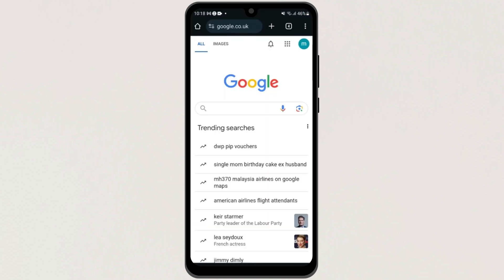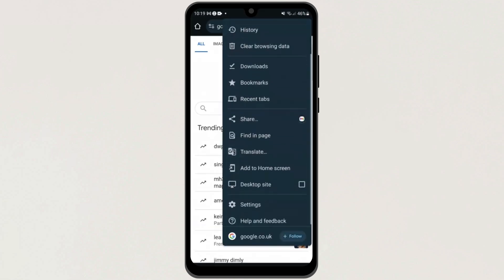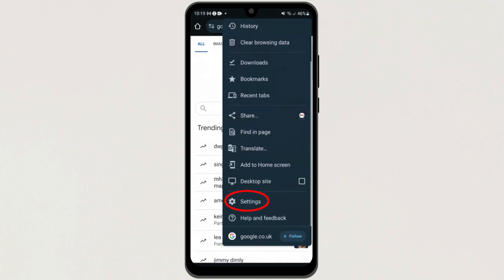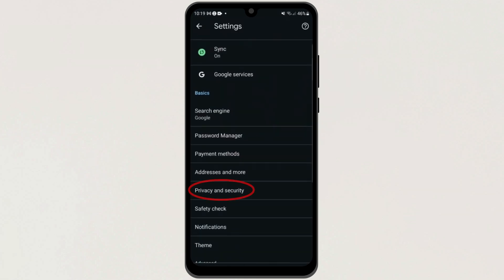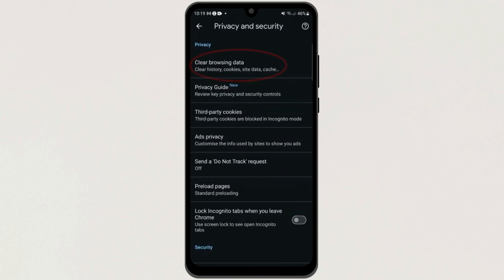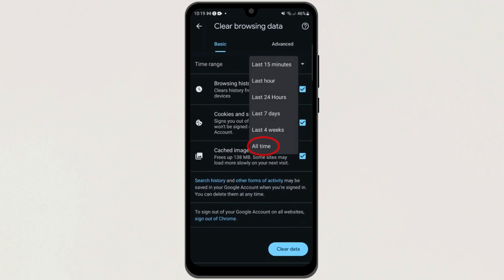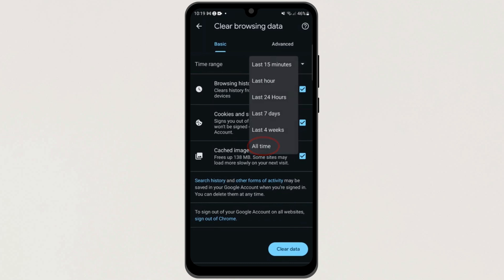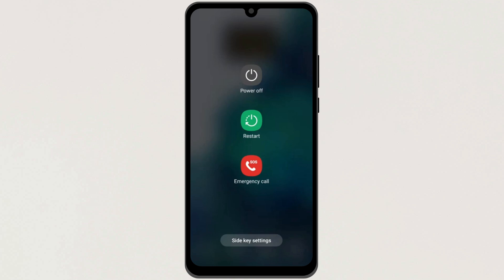How to Fix Bad Gateway 502 Error on Android (100% WORKS in 2025)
NordVPN.

In this video, learn how to fix the Bad Gateway 502 error on Android devices with a method that works 100%. Get back online quickly with this simple solution.